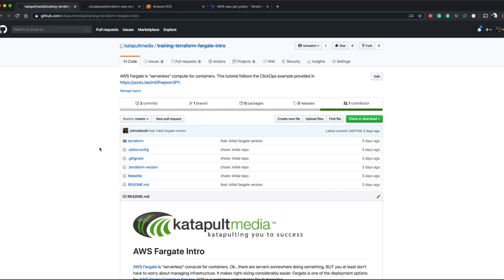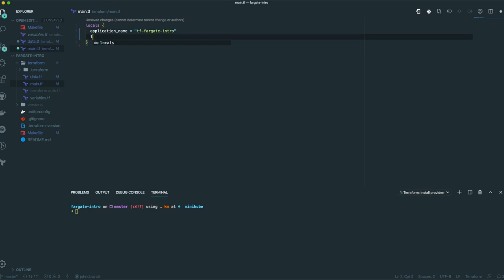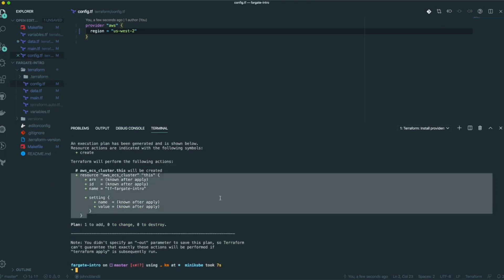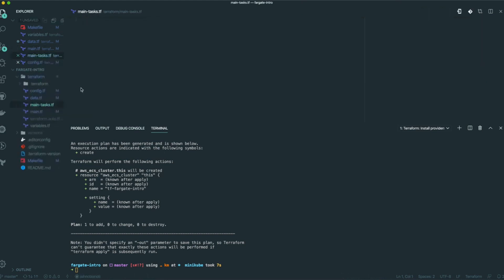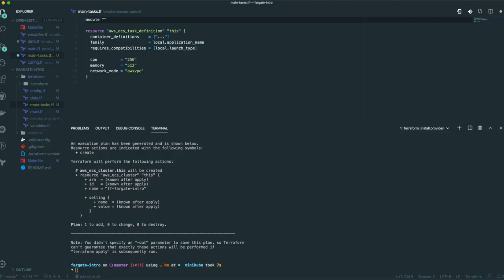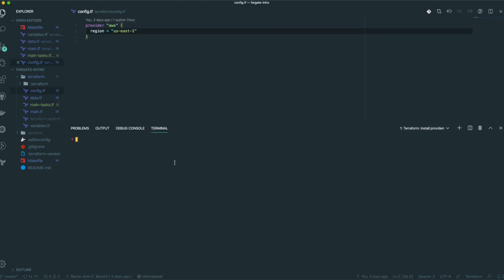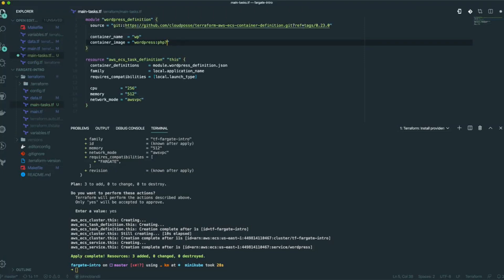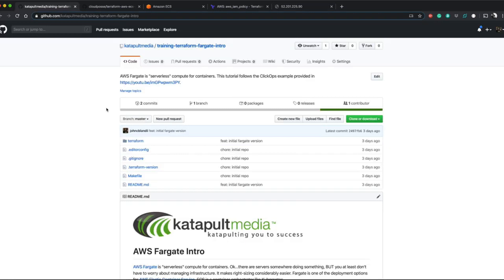How to Run Docker Container on AWS Fargate using Terraform?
This tutorial covers going from ClickOps to terraforming in the same Fargate setup.

Docker is a set of platform as a service products that use OS-level virtualization to deliver software in packages called containers. Containers are isolated from one another and bundle their own software, libraries and configuration files; they can communicate with each other through well-defined channels.

AWS Fargate is "serverless" compute for containers. Ok...there are servers somewhere doing something BUT you at least don't have to worry about managing infrastructure. It makes right-sizing considerably easier. Fargate is one of the deployment options for AWS Elastic Container Service. ECS is a container orchestrator like Kubernetes.

Terraform is an open-source infrastructure as code software tool created by HashiCorp. Users define and provide data center infrastructure using a declarative configuration language known as HashiCorp Configuration Language, or optionally JSON.